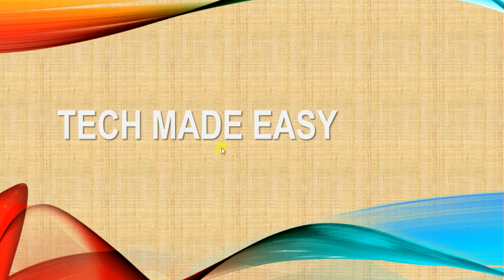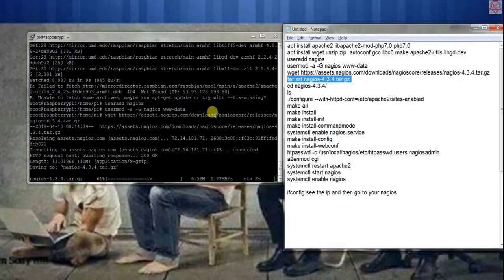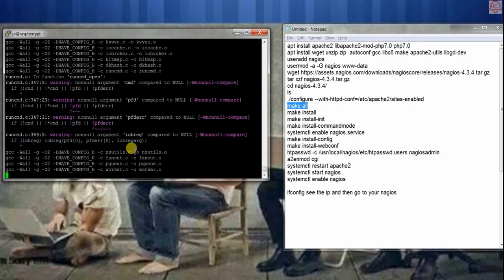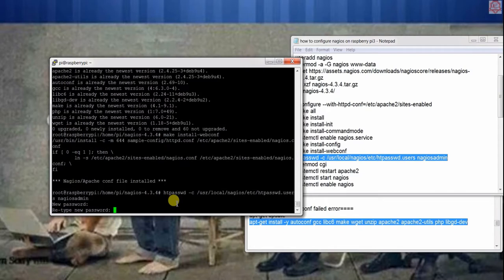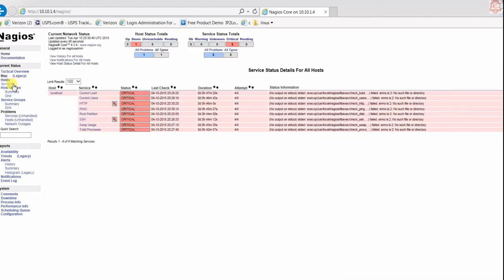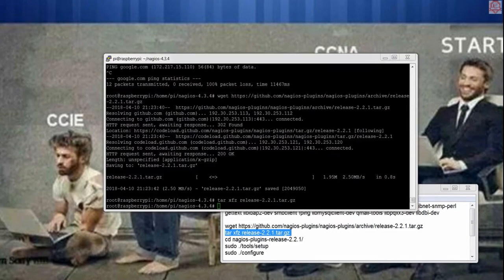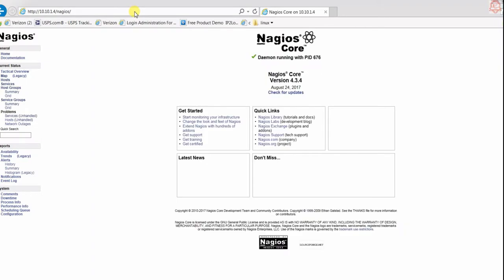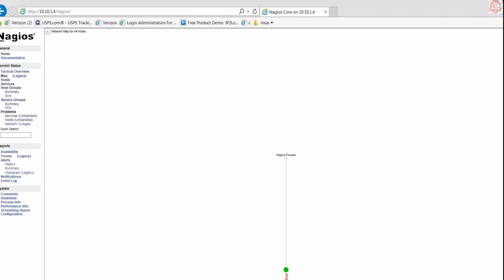How To Configure Nagios Server Installation step by step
Nagios Monitoring Server - installations step by step - EASY